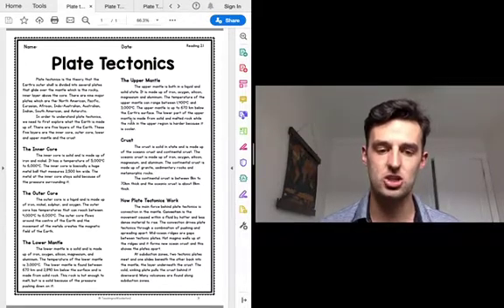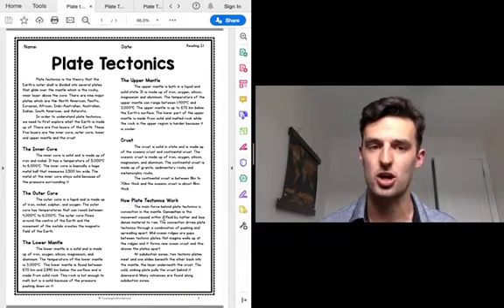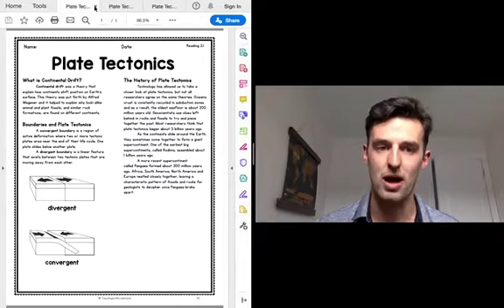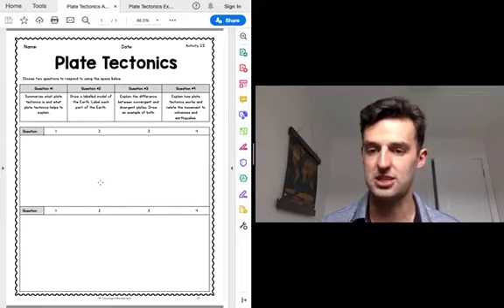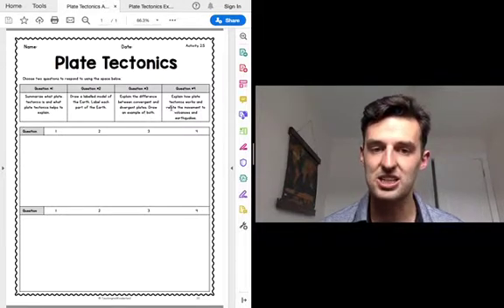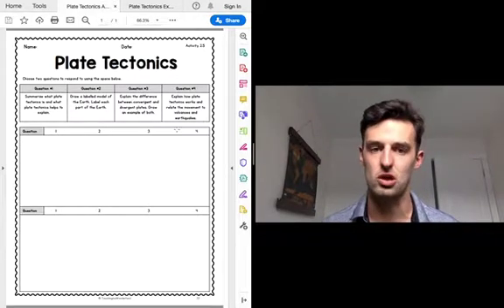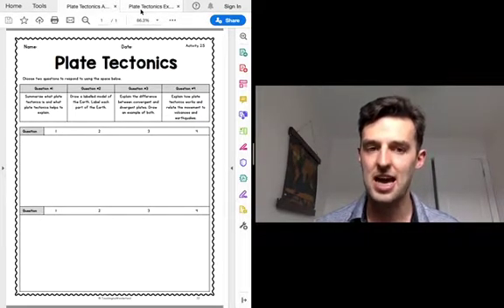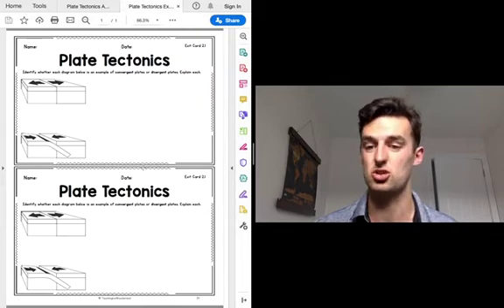Earth's Crust lesson 4